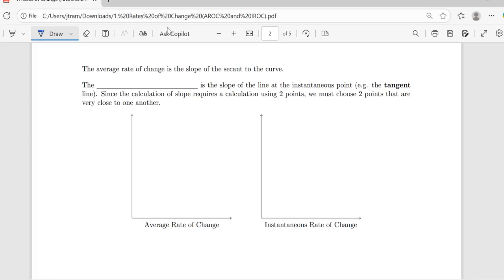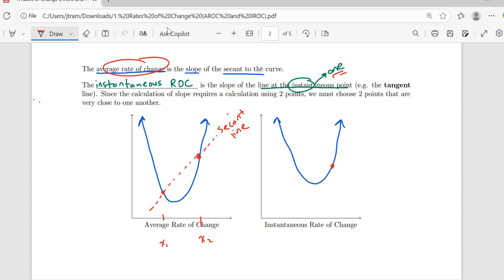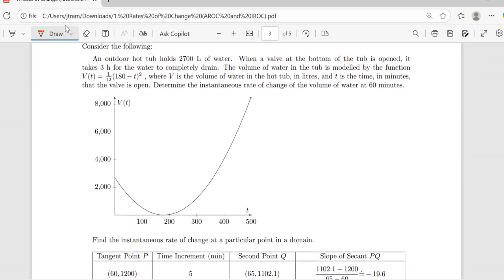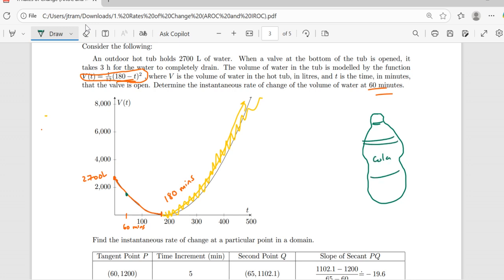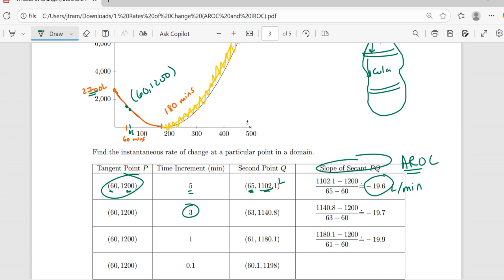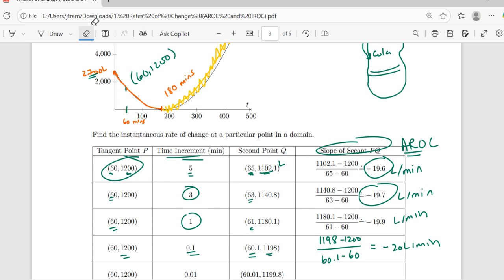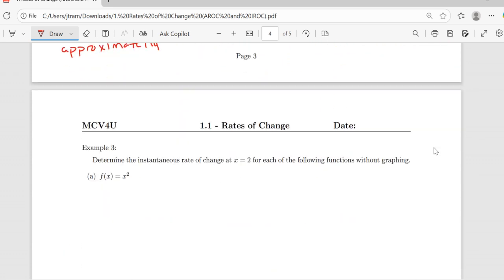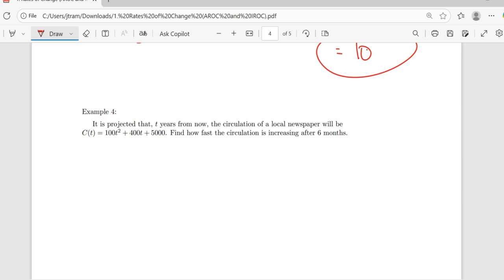1.1 - Rate of Change (Part 2)